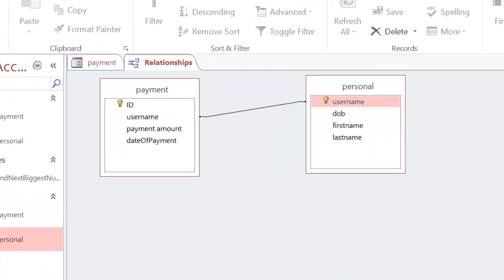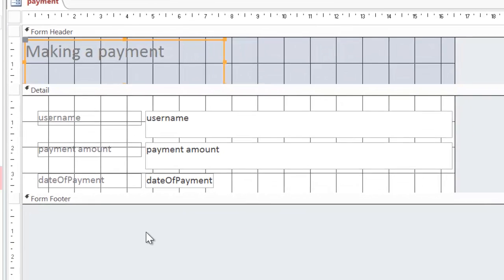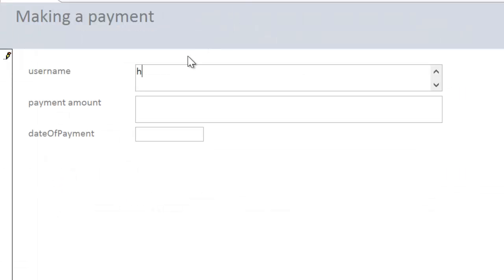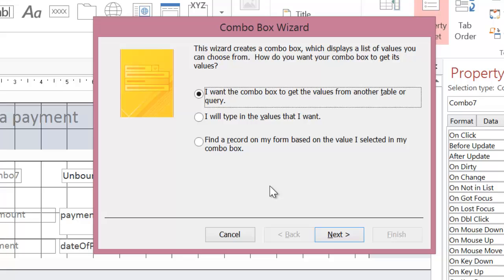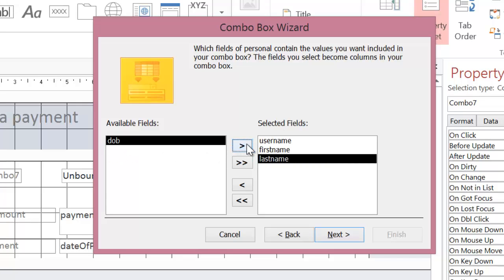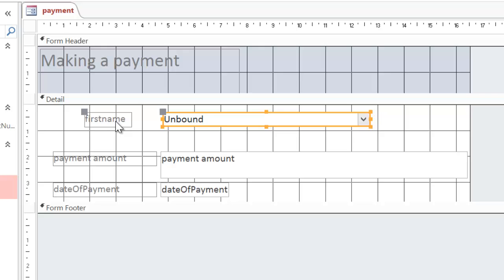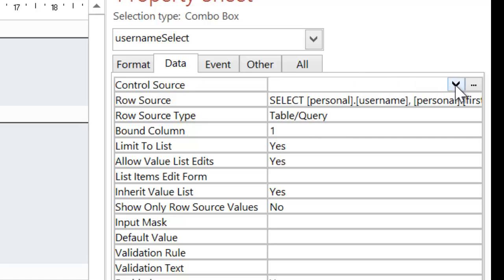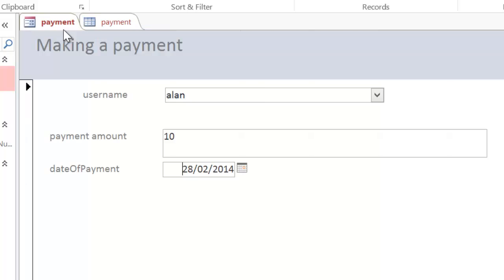using combo boxes in access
This video shows how to use combo boxes in access to make a form easier for the user.